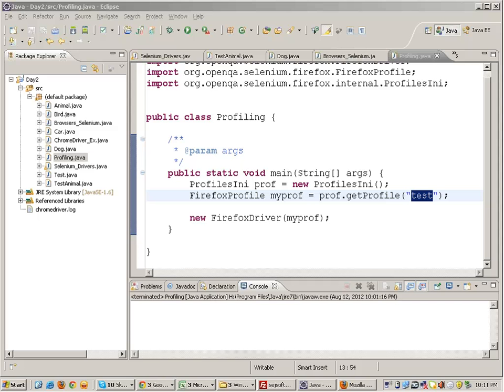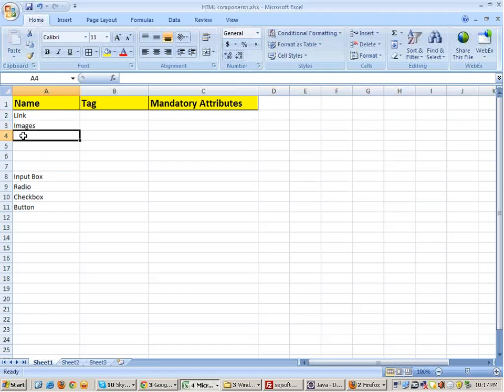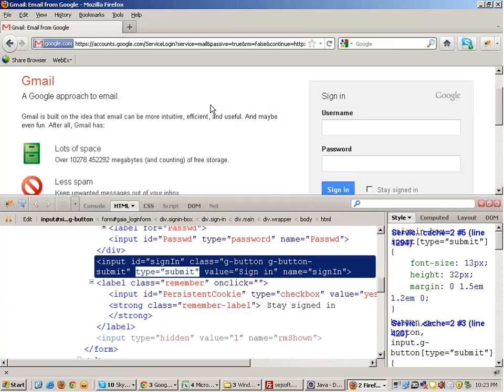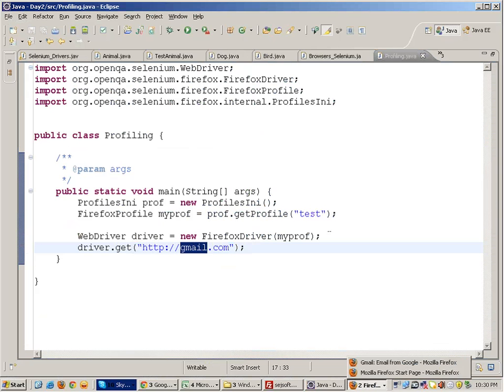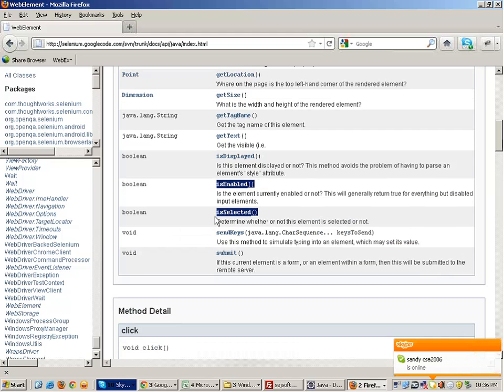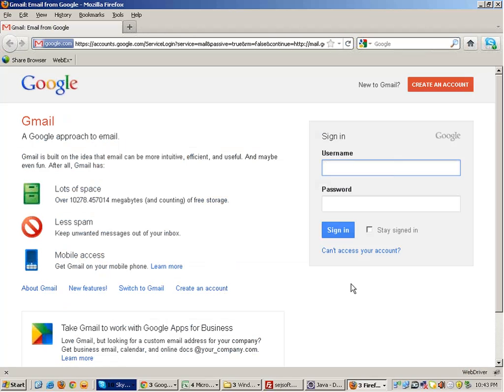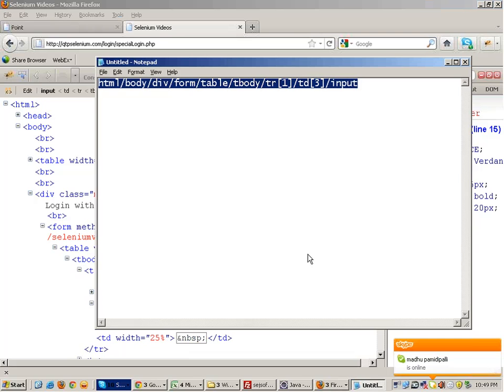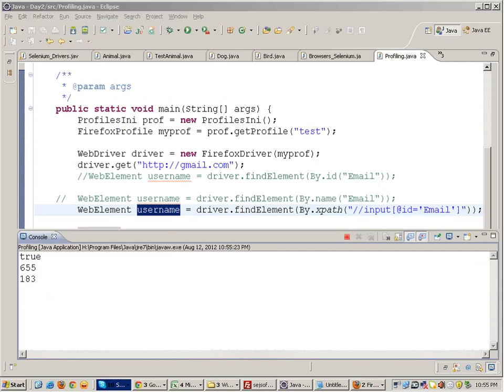Selenium Training Tutorial ,RC,Web Driver,grid, frameworks Weekend Training Tutorial Video Day 2-2